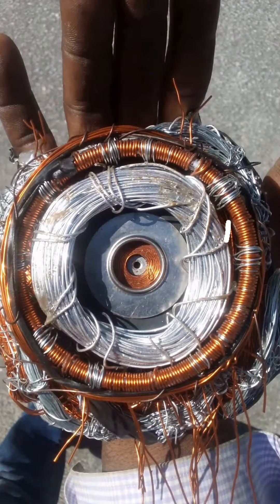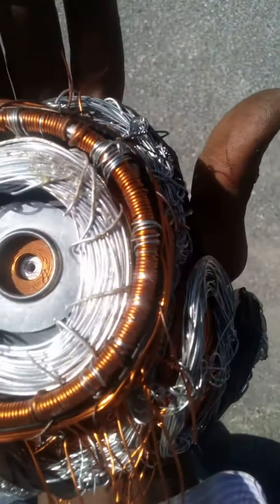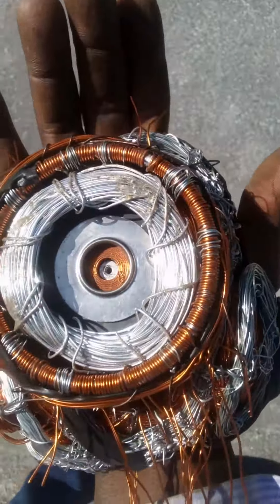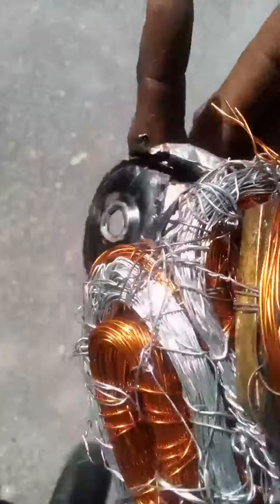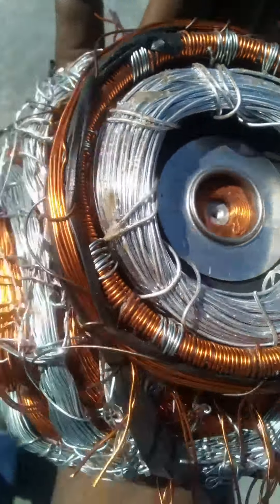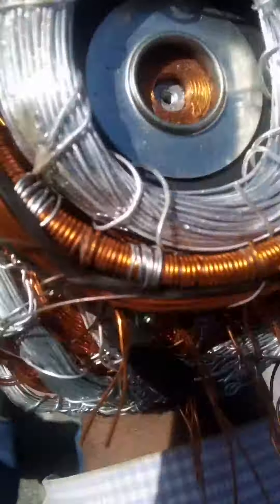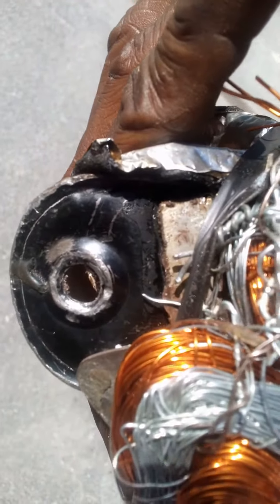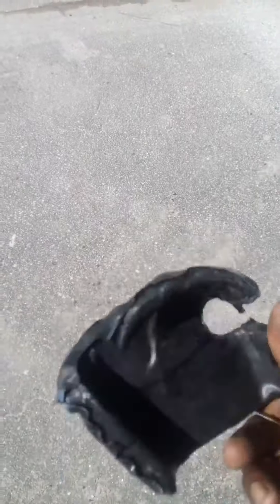WEARABLE EDS GLOVE COMPONENTS PART #1